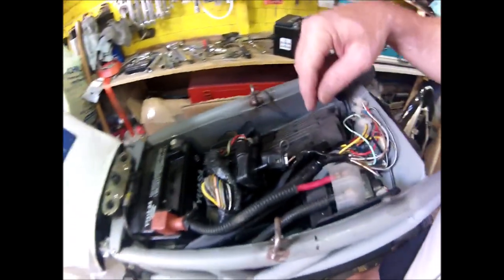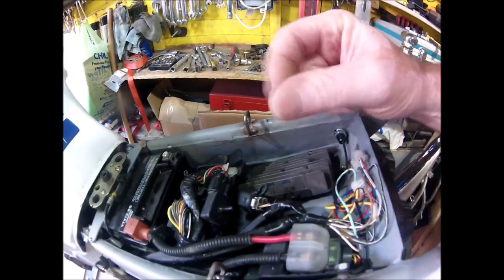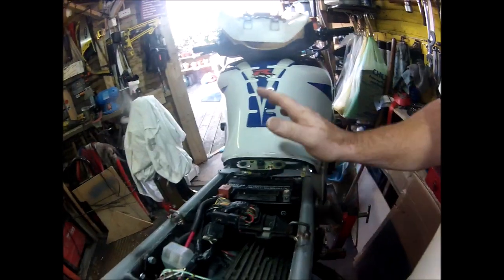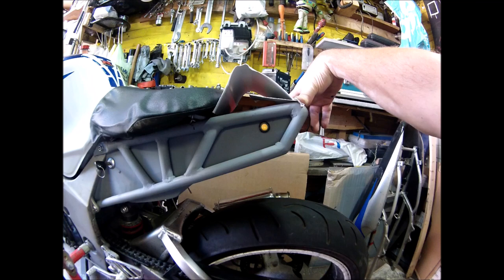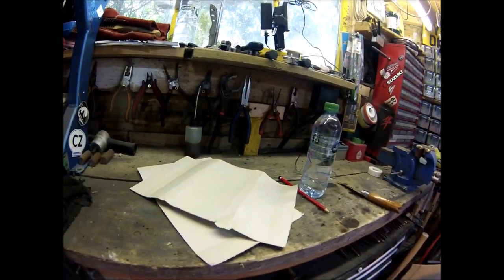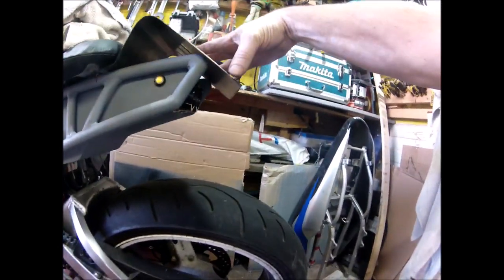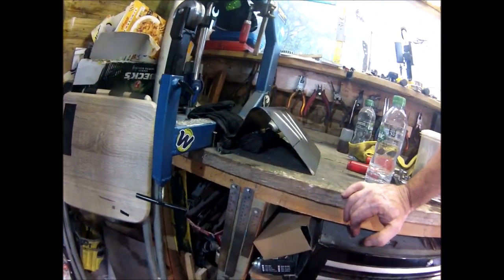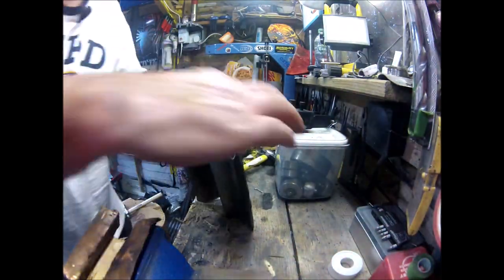GSXR 1000 Streetfighter build pt41 update+Bespoke Rear Cowl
Making my own rear seat cowl.
Gsxr 1000 motorbike review.
Motovlog, vlog , blog.
My GSXR 1000 streetfighter type project. The Gsxr 1000 motorcycle has an awesome acceleration, both from 0-60 and 0-100 , and a restricted but huge top speed of 186 mph. Which makes the gsxr 1000 an ideal platform for a shed build, I think?!?